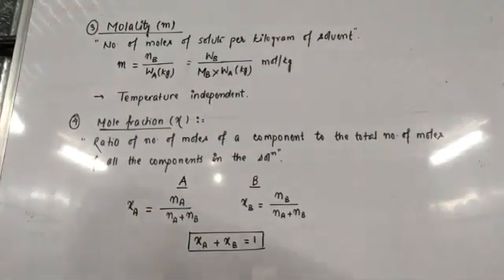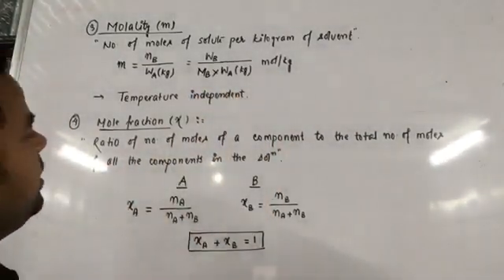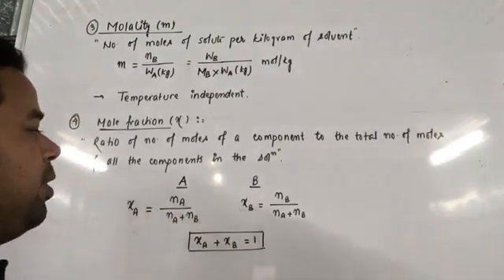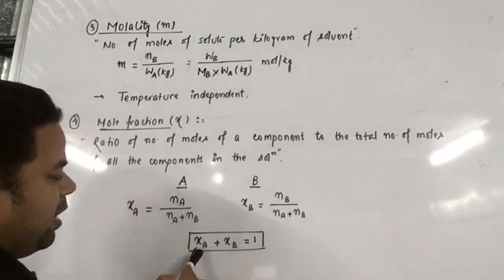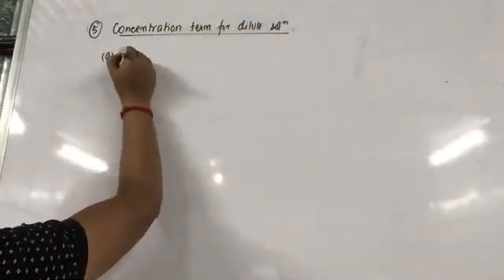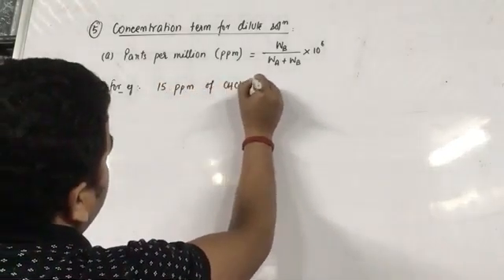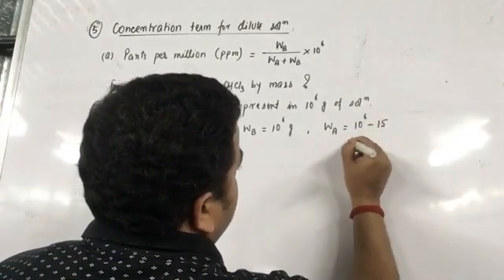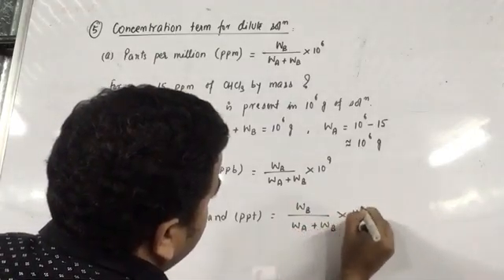Lecture 4 : Class XII- Chemistry- Topic : SOLUTION Part 4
BY AMAR KUMAR SHARMA